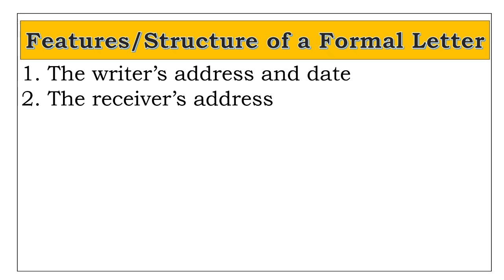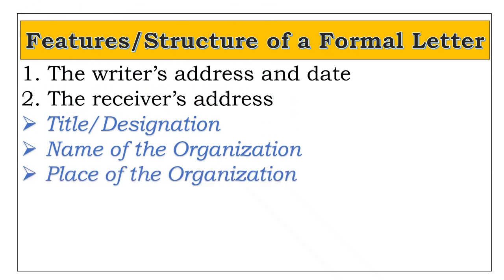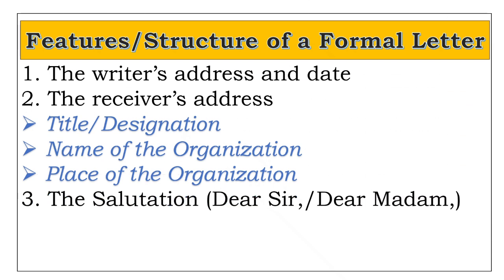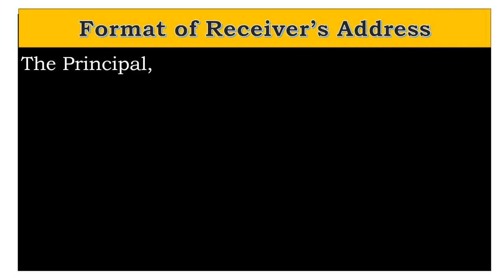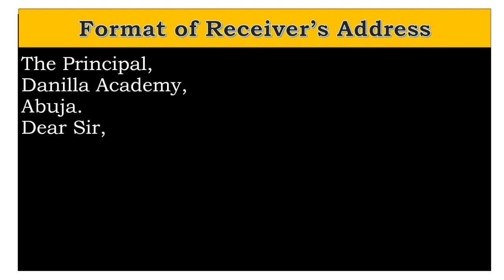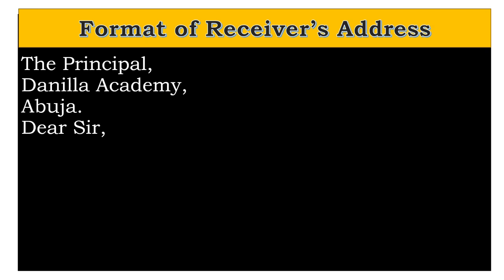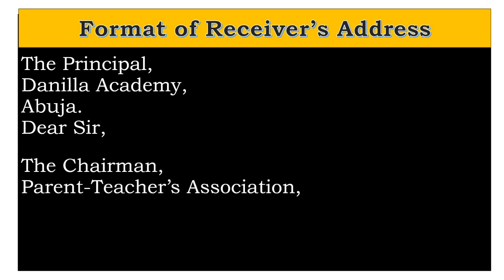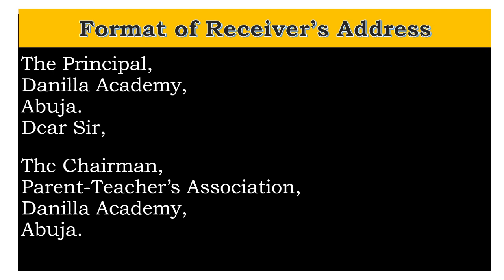FORMAL LETTER IN SSCE EXAMINATIONS